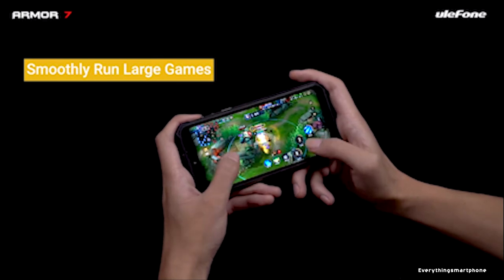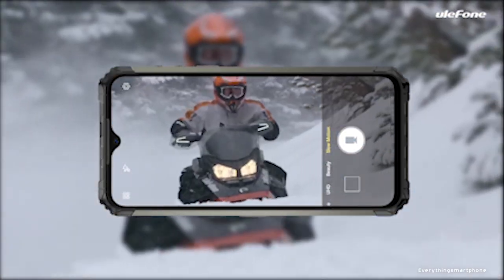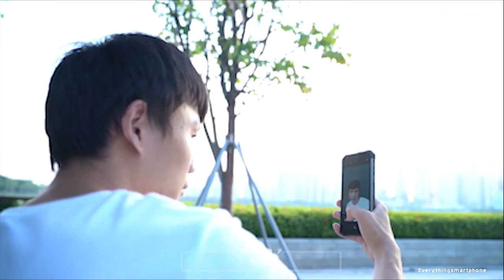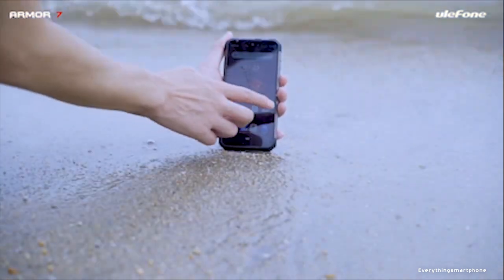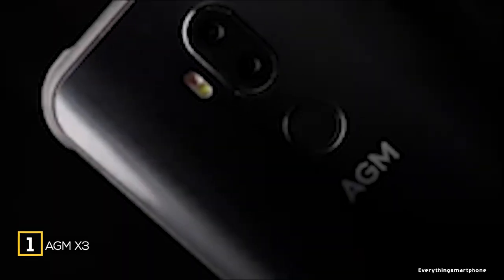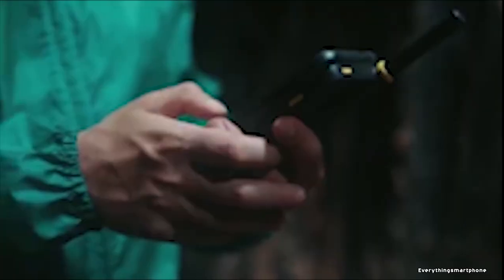Top 10 Best Rugged Smartphones Of 2020 | Best Android Toughest Phones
rugged smartphones become very popular day by day. Many people want to be sure that their phone will not be damaged by accidental falling on a hard surface. And hunters and fishermen want to make sure that their phone doesn’t get affected by water and dropping. For that reason, I’ve come with Top 10 Best Rugged Smartphones of this year

1.AGM X3